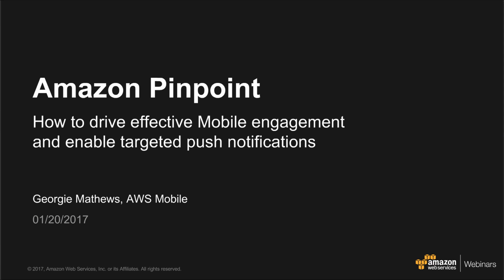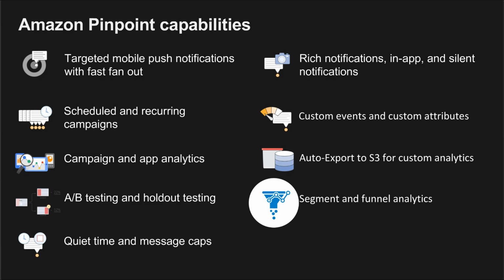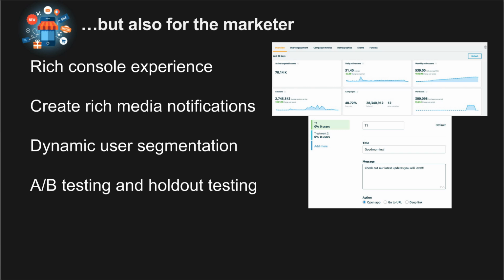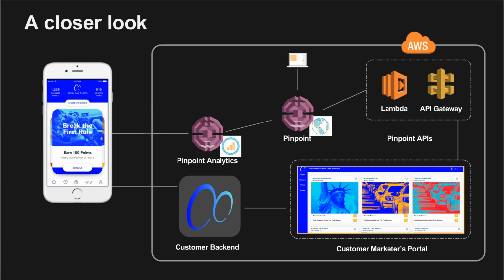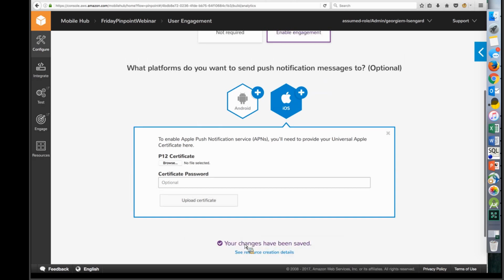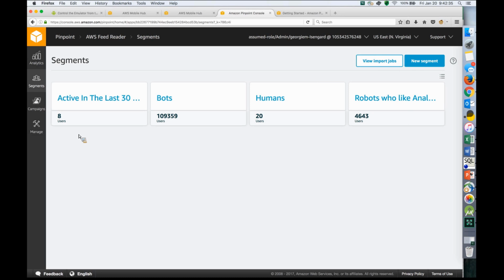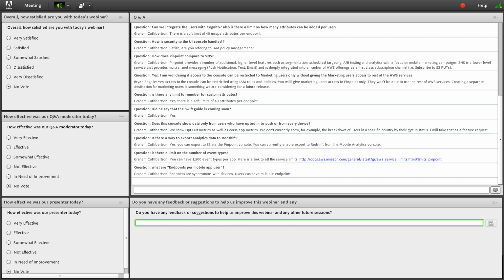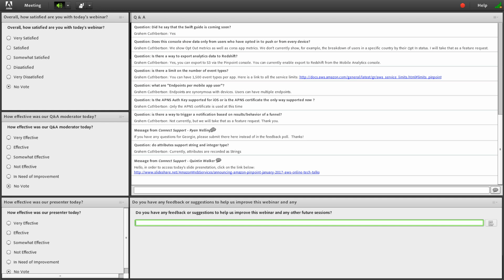Announcing Amazon Pinpoint - January 2017 AWS Online Tech Talks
Amazon Pinpoint makes it easy to run targeted push notification campaigns to improve user engagement in mobile apps. You can use Pinpoint to define your target segments, run your campaign, and measure results.

Learning Objectives:
• Learn about the capabilities, features and benefits of Amazon Pinpoint
• Learn about the different use cases